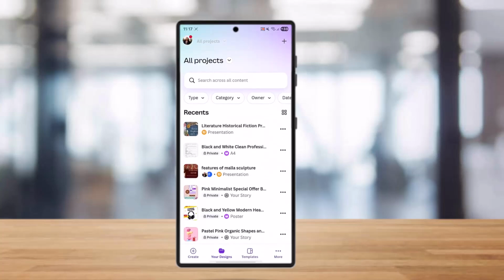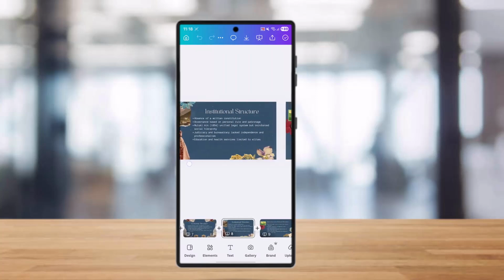How To Summarize Chapters As Infographics In Canva !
In today’s video, we’re going to discuss **how to summarize chapters and turn them into infographics using Canva**. This method is perfect for students, educators, and content creators who want to present information clearly and visually.

To get started, open **Canva** and think about the chapter or topic you want to summarize. Before designing, it’s important to **plan your content** by identifying key points, organizing ideas logically, and keeping the information concise and easy to understand.

Next, head over to the **Templates** section in Canva and search for infographic templates. Choose a layout that matches your content style, whether it’s educational, professional, or creative. Once selected, start adding your summarized text into the template.

You can now enhance your infographic by using Canva’s **Elements** feature. Add icons, shapes, charts, images, and colors to visually represent your ideas and make the information more engaging and easier to remember.

Once everything looks good, **review your design**, make final adjustments, and download your infographic or share it directly with your team or audience.